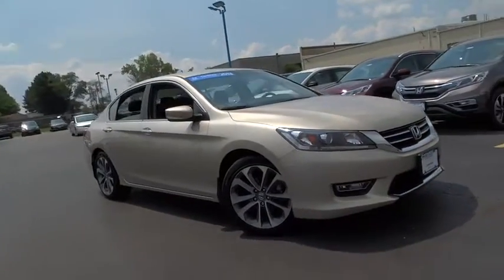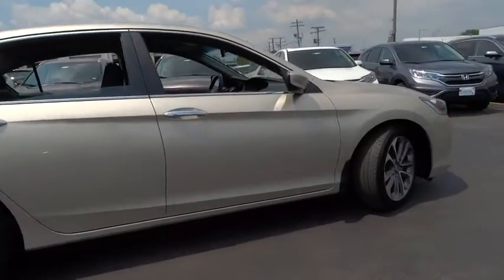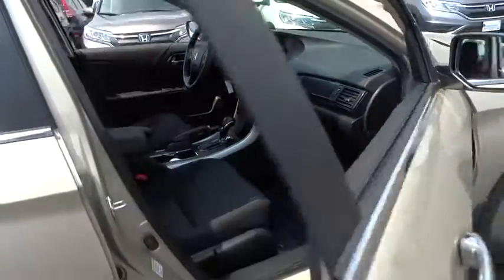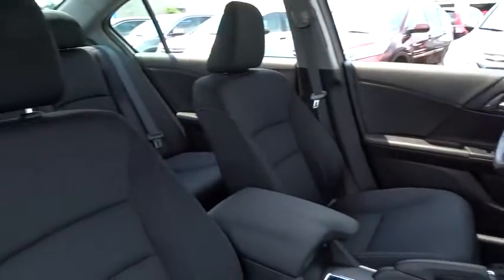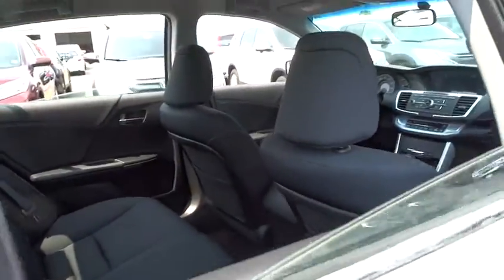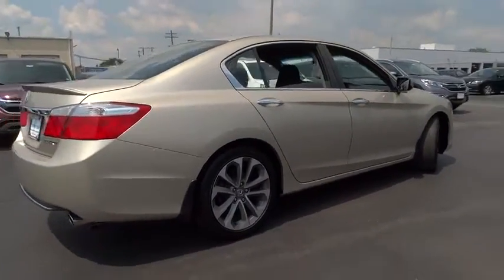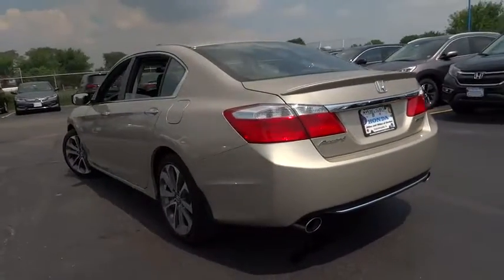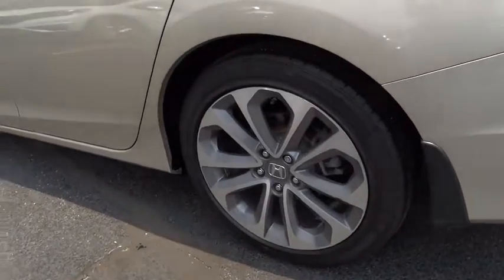2013 Honda Accord Sdn Countryside, La Grange, Oak Lawn, Westmont, Hinsdale, IL B8565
2013 Honda Accord Sdn
2013 Honda Accord Sdn Sport - Stock#: B8565 - VIN#: 1HGCR2F56DA174920

Continental Honda
5901 La Grange Road

Call for special pricing *Certification fee included in sales price!* *Low Miles* *This 2013 Honda Accord Sport* *Bluetooth* *Auto Climate Control* *Multi-Zone Air Conditioning* *Backup Camera* *Save money at the pump knowing this Accord gets 35.0 MPG!* *Certified* *Please let us help you with Finding the ideal New, Used, or Certified vehicle, - Getting the best prices and incentives available and Explaining purchase, lease, and financing options.* *Continental Honda prides itself on value pricing its vehicles and exceeding all customer expectations! The next step? Give us a call to confirm availability and schedule a hassle free test drive! We are located at: 5901 South La Grange Rd, Countryside, IL 60525.*